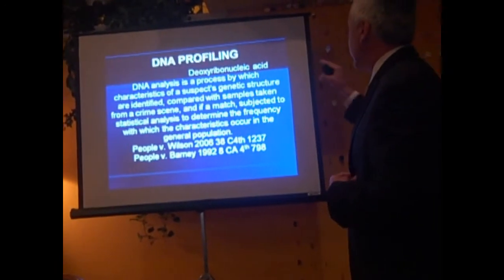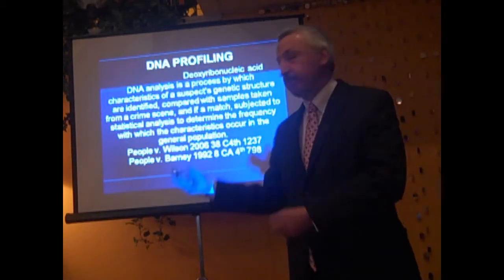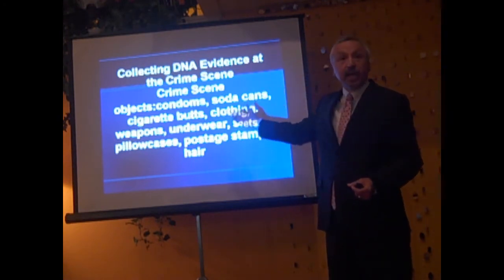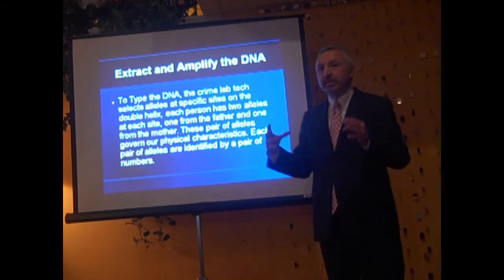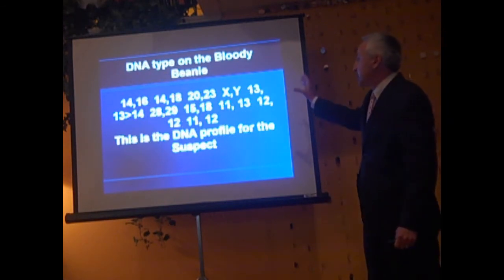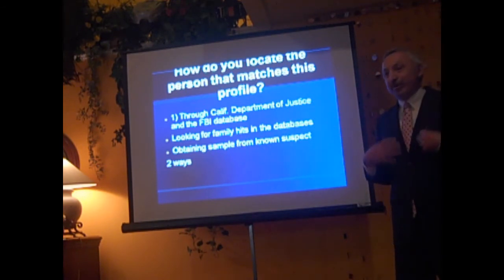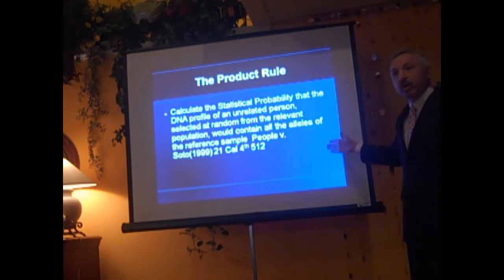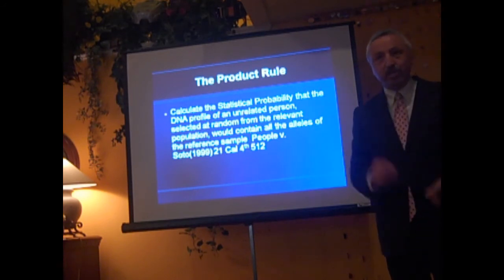DNA in Criminal Cases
Criminal Defense Attorney - Christopher Morales
Practice Area: The San Francisco Bay Area, California

Subtitles:
Good Morning Everybody. Big part of my practice has to do with DNA in murder cases, rape cases any sort of violent crime there is usually DNA left by the suspect.That DNA ends up being analyzed by the crime lab and reanalyzed by defense criminalists.

DNA Profiling:
DNA analysis is a process by which characteristics of a suspect's genetic structure are identified, compared with samples taken from a crime scene, and if a match, subjected to statistical analysis to determine the frequency with which the characteristics occur in the general population.

What that means is that a piece of DNA that is found in a crime scene will be analyzed. It will be typed and then the authorities will look for a match.

So when a criminalist and scientist will look for. This is a double helix. This is sorta what DNA looks like. This is important because when a criminalist/scientist is looking for DNA they will go to ten different spots in the double helix and analyze the amount of DNA there. And that will give them the DNA of the suspect. Now the DNA is unique to every human being in the world. Everyone has there own DNA except there is one exception. What is that exception?
Identical Twins have the exact same DNA.

A criminal technician that comes to the crime scene what do they do.They look for objects that can, whether there is a likely hood of DNA so condoms, soda cans, cigarette butts, clothing, weapons, underwear, sheets, pillow cases, postage stamps, and hair. They will collect that evidence very carefully with gloves to not infect it and ruin anything package it up and take it back to the crime lab.

What are they looking for in those objects. They are looking for blood, semen, skin, saliva, perspiration and hair. All of these, every cell in your body has DNA that you can look for except for red blood cells. Not blood but red blood cells do not have any DNA.

The criminalist will take the DNA back and type it and they will go to those ten spots on the double helix and they will measure the DNA there. Then they will attribute that measurement to a number. Now in every one of those ten spots there will be two pieces of DNA . Why is that?

From the mother and the father. All our DNA we get one contribution from the mother and one contribution from the father and it all comes together and that is the DNA.

So this is actual DNA type of a case I am handling actually right now.  So you see each part of the double helix the criminalist has found and put a number here. 1416, 1418 and that is the amount of DNA found in that particular spot and the first one is for the father and second one is for the mother.

Now so the criminalist goes they collect DNA at the scene they type it. Now they have those numbers right here. Well so what? How do they find the actual suspect just with these numbers.

Well there are a couple ways. So possible they have a suspect in mind, possibly somebody saw somebody leave the scene of the crime with blood on their shirt and so they will have a suspect in mind. The detectives will get a search warrant for that suspects' body.The detective will go to that suspect and say we have a search warrant for your body to give us a saliva sample. They will type that saliva sample and see if there is a match.

There is a California database anyone who has convicted of a felony or any particular misdemeanor they have to give a DNA sample and the authorities can run that DNA that they got from the crime scene in that database and see if they have any matches there.

At the very end of the rode when we are in court the judge still has note that this DNA is actually reliable enough to put in front of a jury. So the criminalist needs to come up with an actual number.

The judge asks the criminalist what is the likely hood of a random person having this exact DNA that you found at the crime scene. And the criminalist will come up with a number. I seen numbers one in four trillion, so that means that number that they found is pretty solid. Sometimes its one in eight hundred that means that the typing of the crime scene is not so reliable and maybe that is not going to go in front of the jury.

So that's my presentation are there any questions.